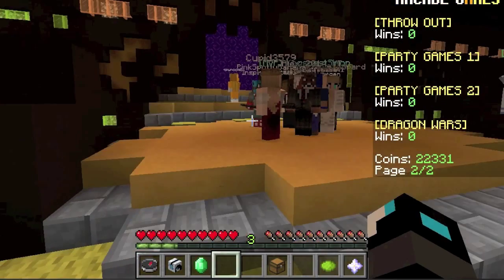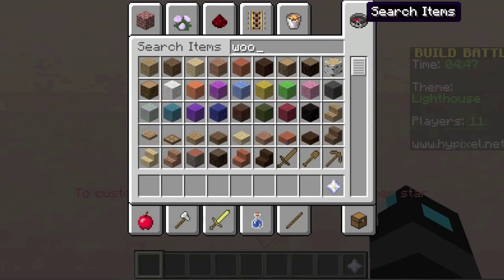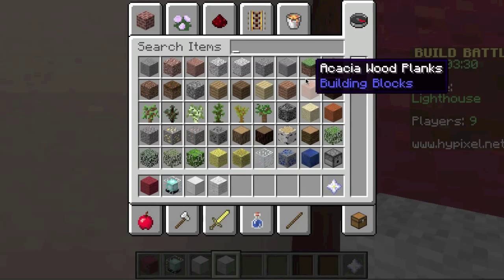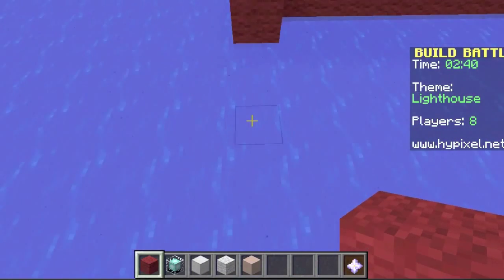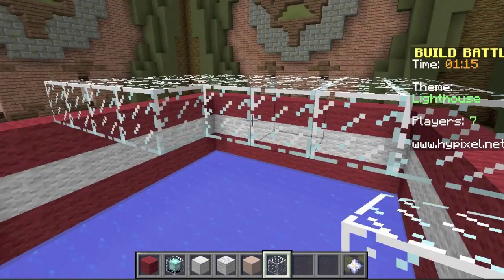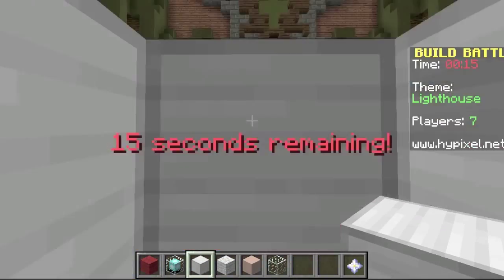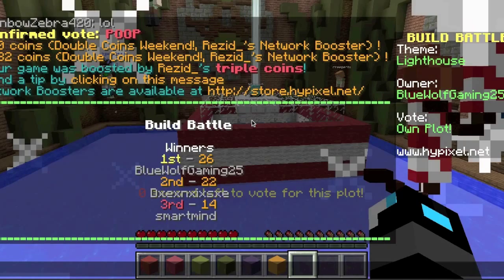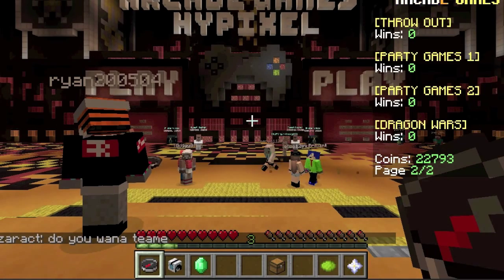build battle blues {1} Lighthouse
in this video I build a lighthouse in the game build battle!